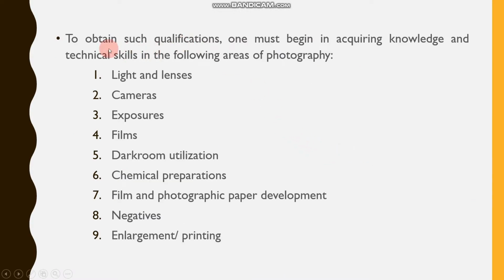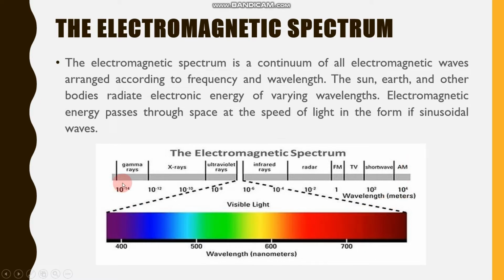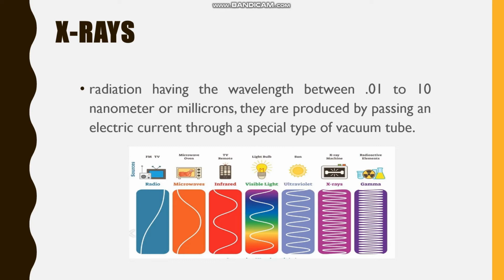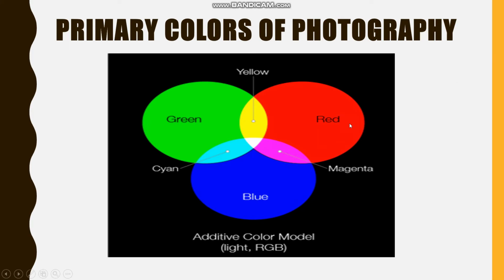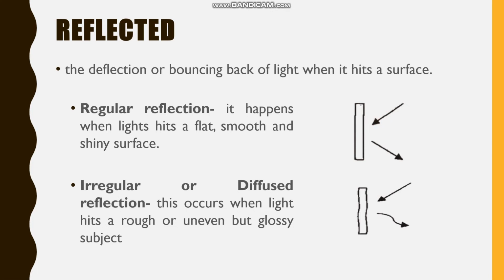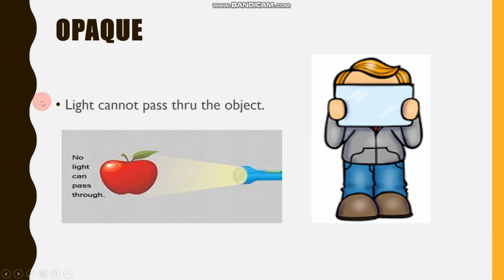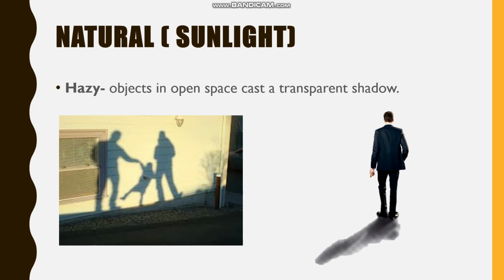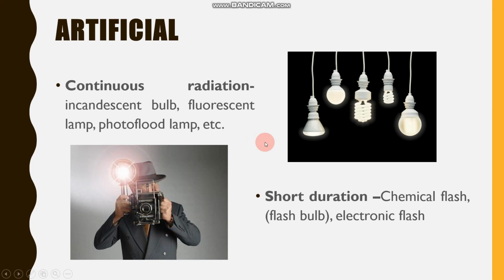FORENSIC PHOTOGRAPHY- THE FORENSIC PHOTOGRAPHER & LIGHT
The Forensic Photographer
   1. Qualifications and Technical Skills)
Light
   1. Photographic Rays- ELECTROMAGNETIC SPECTRUM
   2. Behavior of Light
   3. Types of Materials as to how they behave to light
   4. Types of Lighting condition